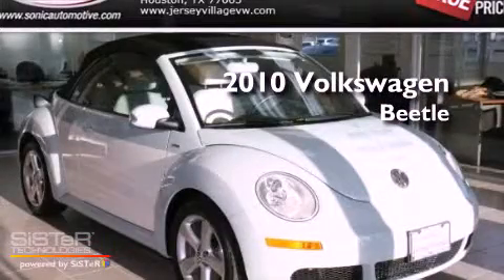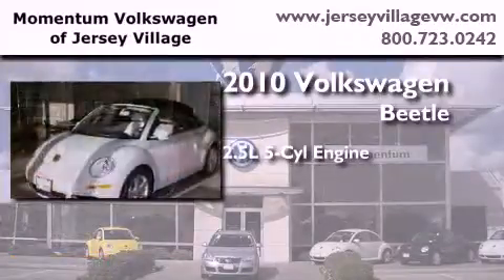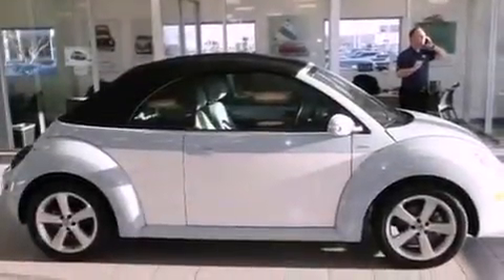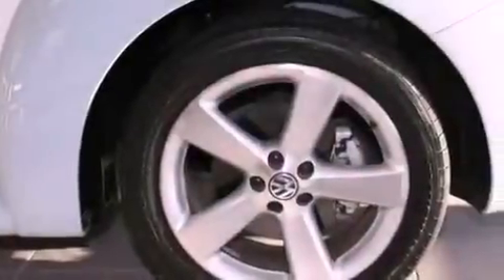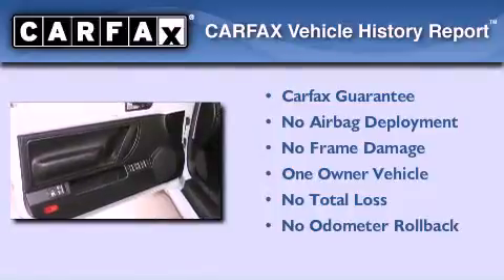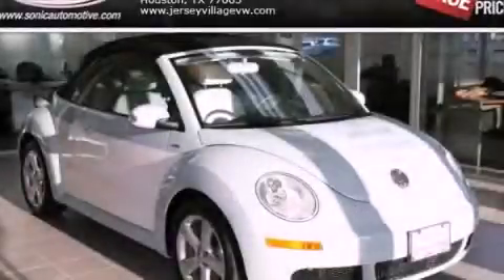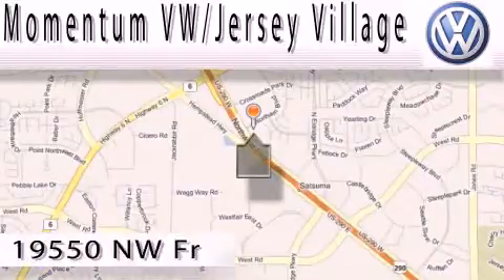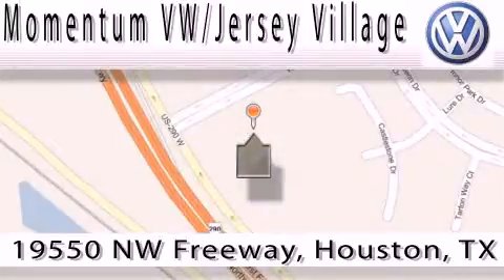Certified 2010 Volkswagen Beetle Houston TX 77065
Year : 2010
 Make : Volkswagen
 Model : Beetle
 Engine : 2.5L I-5 cyl
 Trans . : Automatic
 Exterior : Blue
 Miles : 13,216
 Interior : White

 2010 Volkswagen Beetle Houston TX